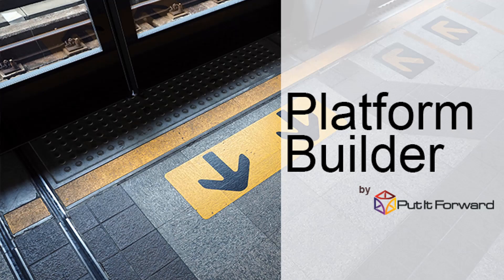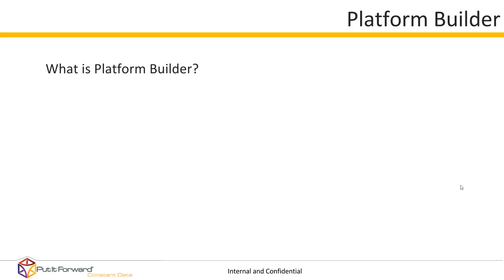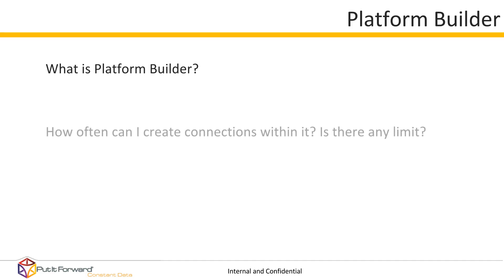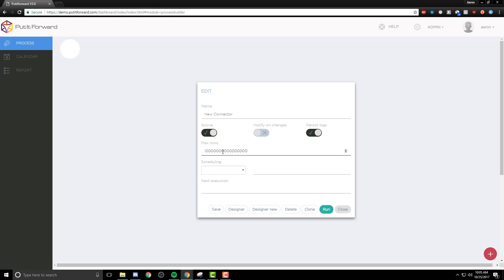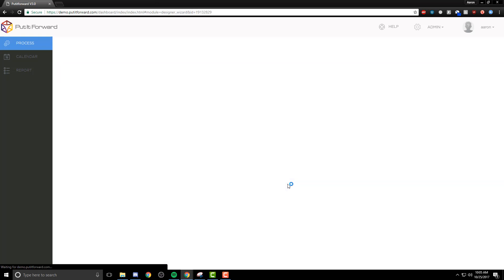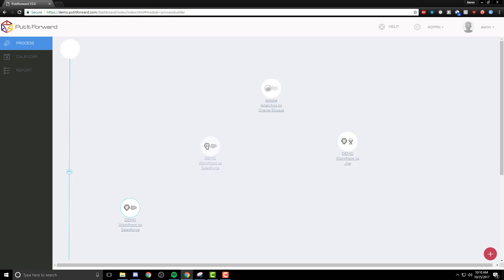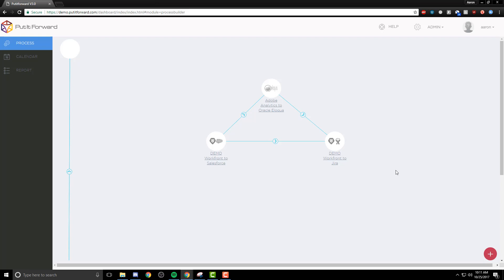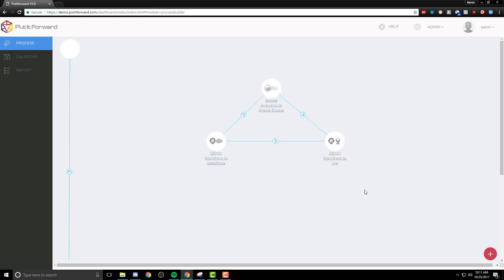Platform Builder by Put it Forward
Platform Builder is used to link multiple systems together through and orchestrate data and process flows across them.